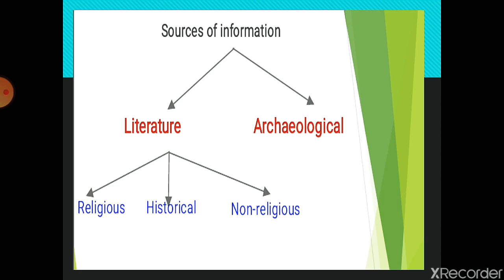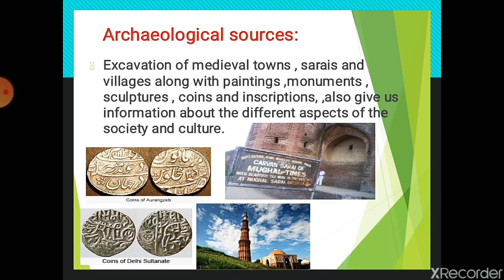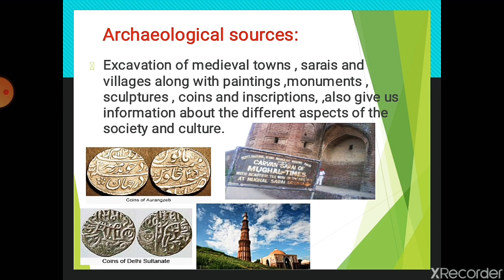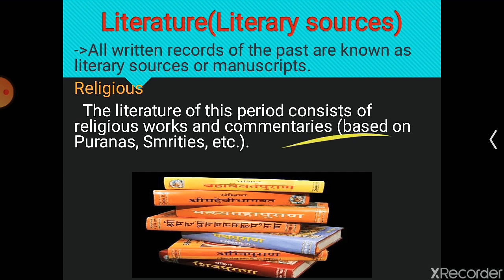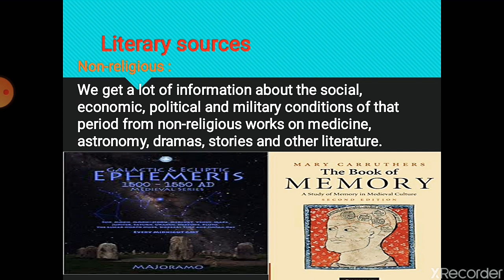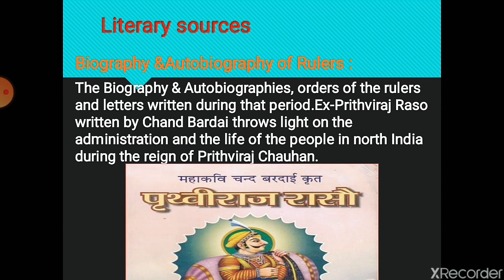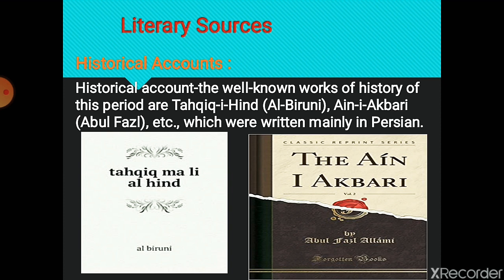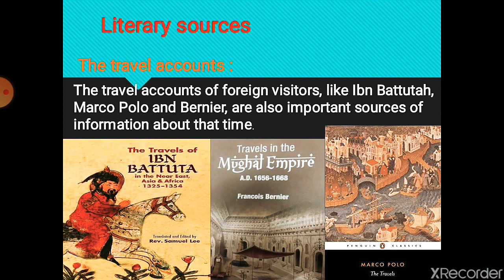Medieval Period(Lesson 2)..Class VII History based on DAV syllabus.Presented by -Bijaya S. Sahu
Sources of Information related to medieval Period of Indian History.Class VII, specially for students of DAV Public School.Presented by - Bijaya Sankar Sahu (DAV Pkt Bbsr)